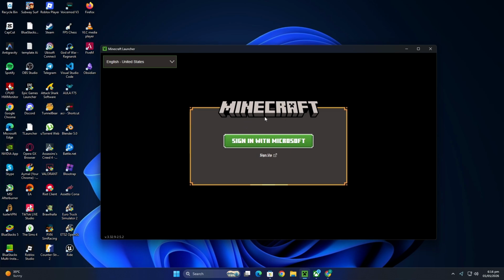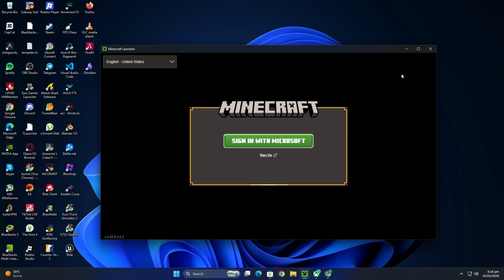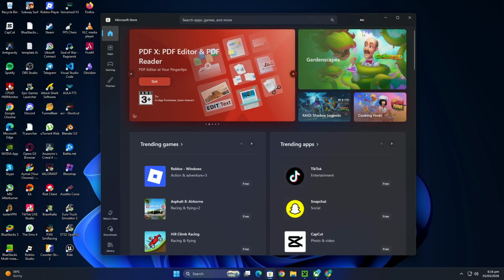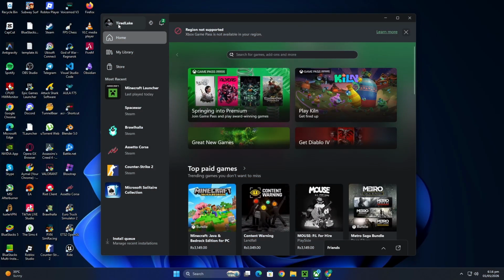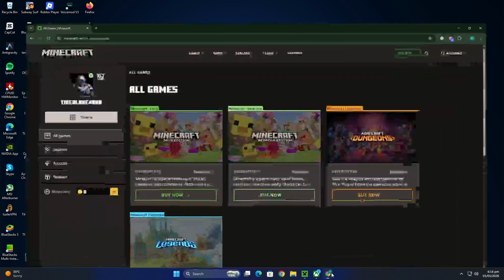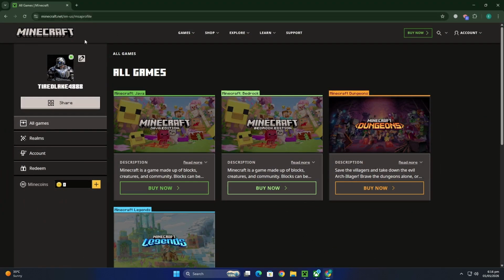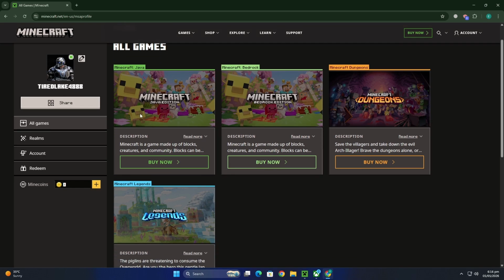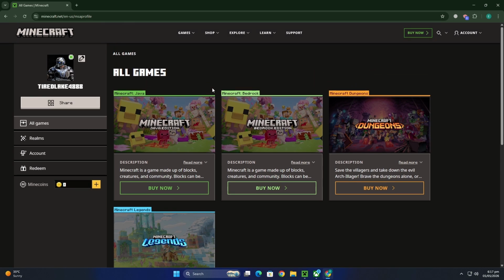Seeing "Buy Now" Instead of Play? Restore Your Minecraft License Instantly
Is the Minecraft Launcher telling you that "This Account Doesn't Own the Game" even though you’ve already paid for it? This common licensing bug can be incredibly frustrating, but it is usually a simple sync error between the Microsoft Store and the Xbox App. In this 2026 update, I’ll show you how to refresh your digital entitlements by repairing the gaming services cache, verifying your account matching across platforms, and using the "wsreset" command to force a store update. We will also cover how to verify your order history to ensure your license hasn't been migrated or suspended.

🔐 Secure Your Online Activity with NordVPN:

30-day money-back guarantee
Starting at just €3.09/month (instead of €11.59)!